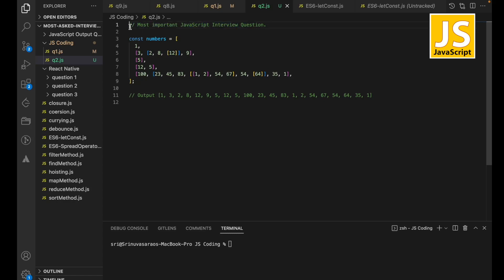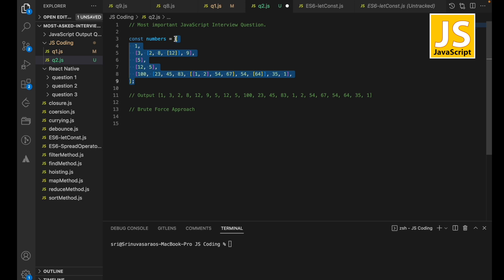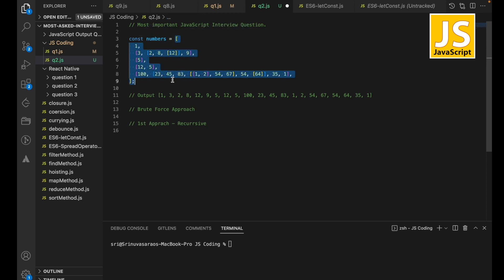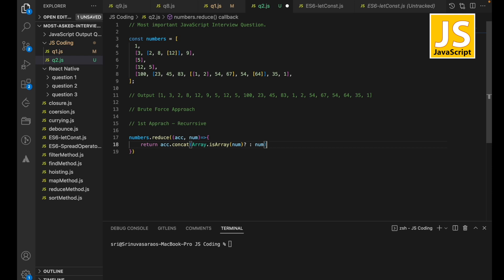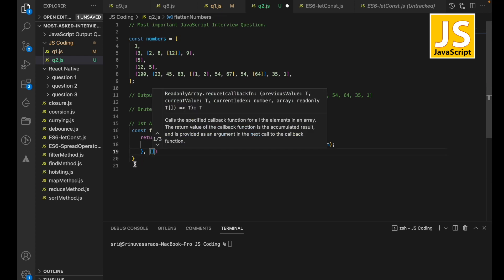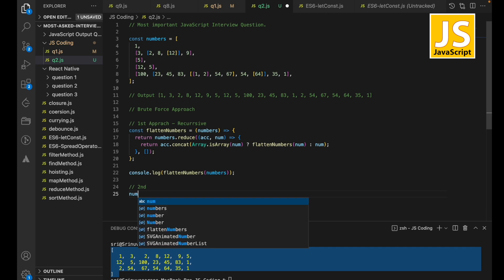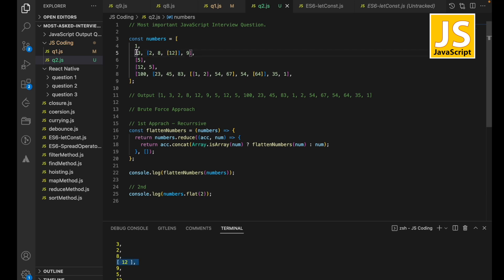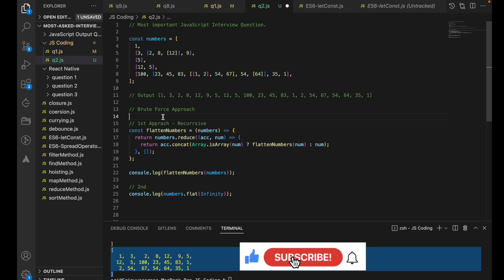(Q-1). JavaScript Interview questions with Explaination | Frontend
Most asked JavaScript Interview Questions and Answers. Mostly asked in Front-end interviews! This playlist contains the logical javascript questions and answers with reason.

Happy coding,
Rowdy Coders